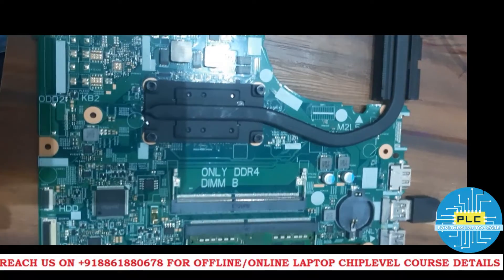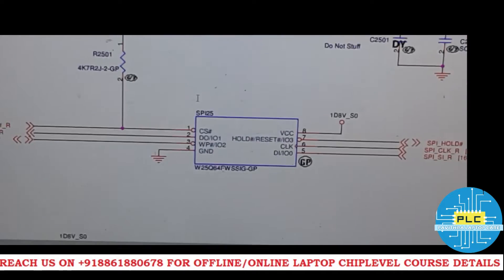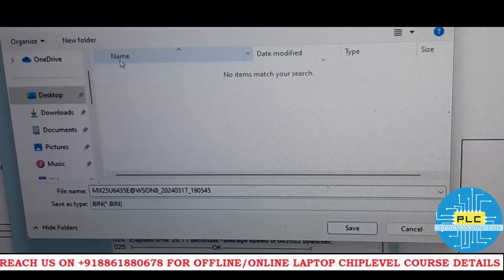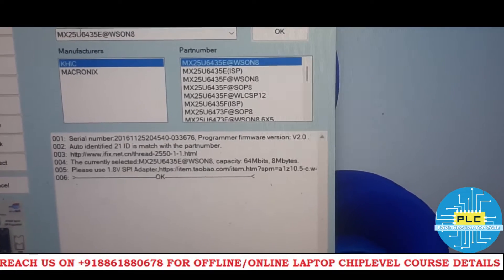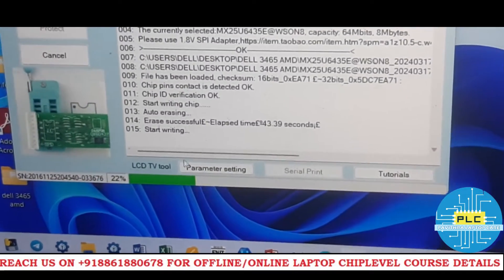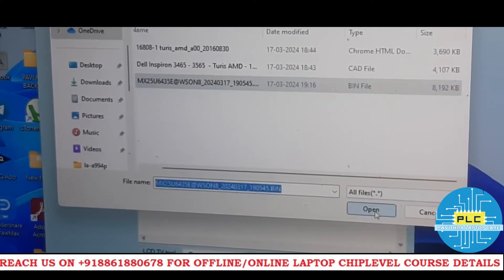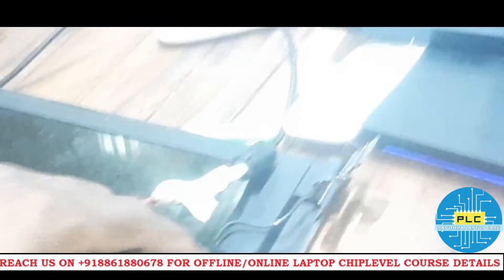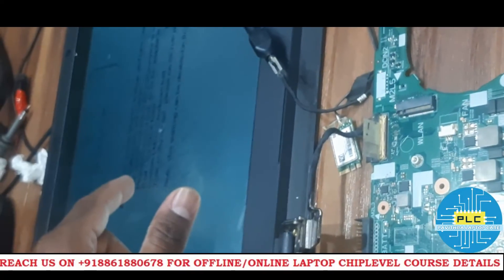Laptop Repair: The Secrete of MXIC 1.8V and Winbond 1.8V || Exposed in Laptop Repairing